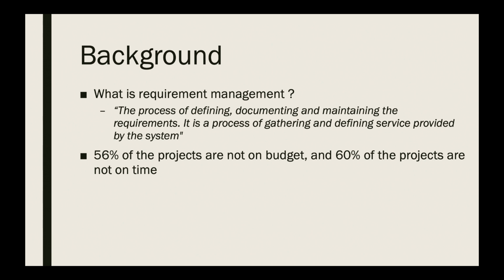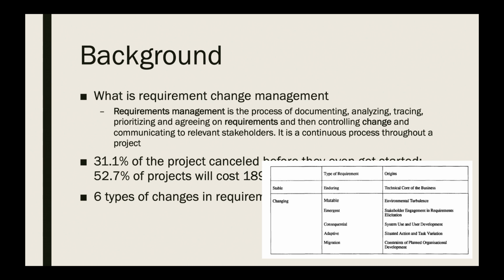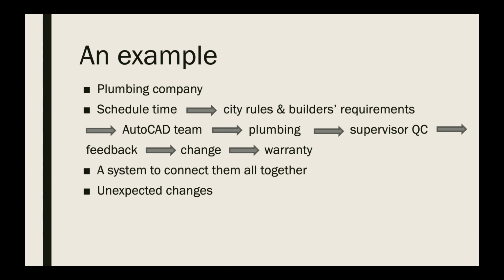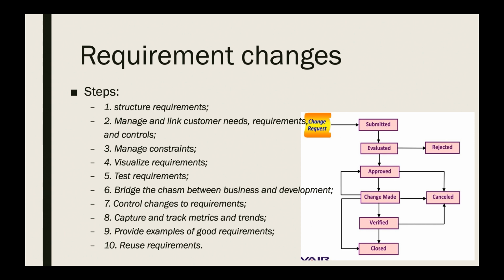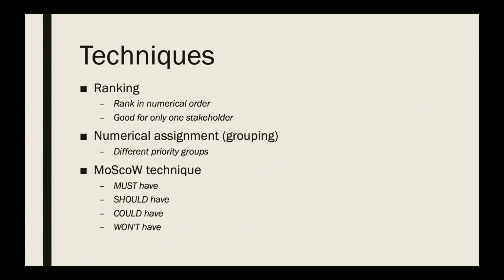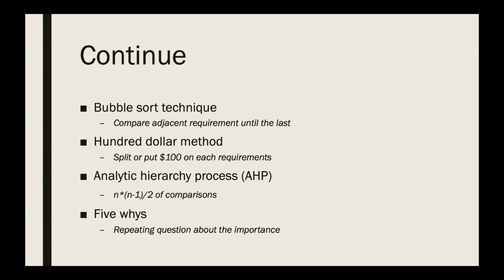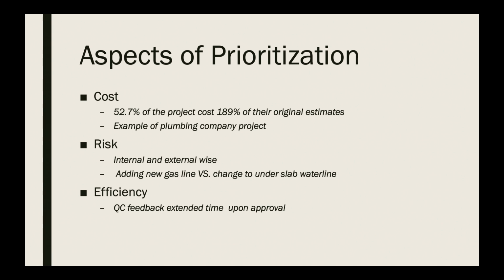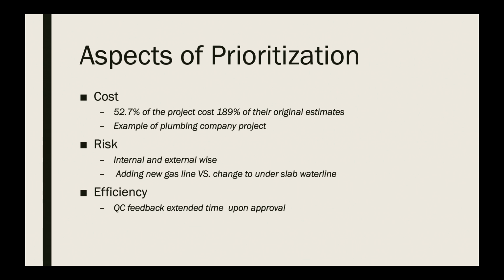CS7316 Final Presentation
Research Paper Final Presentation